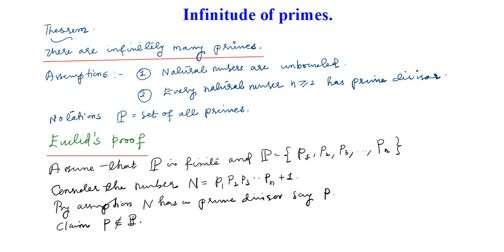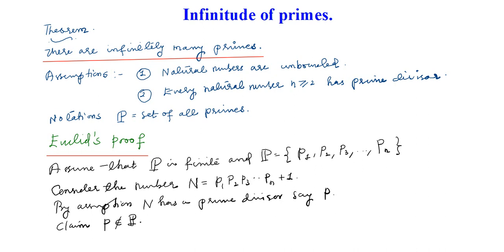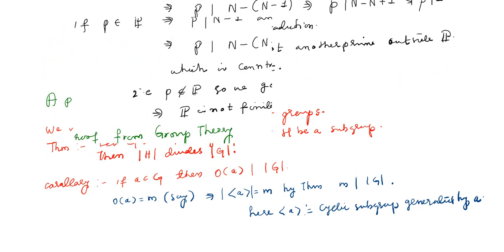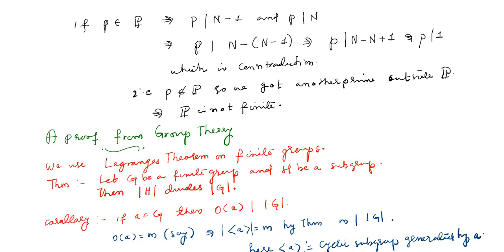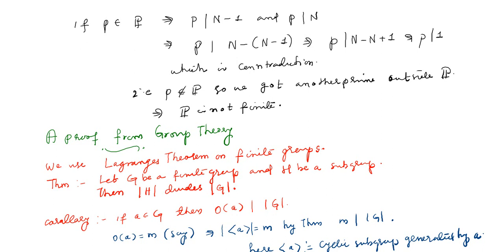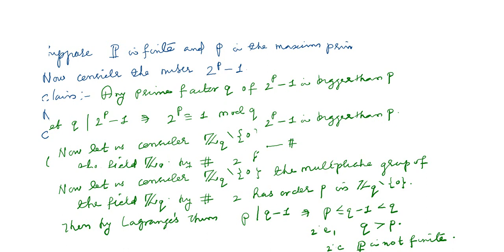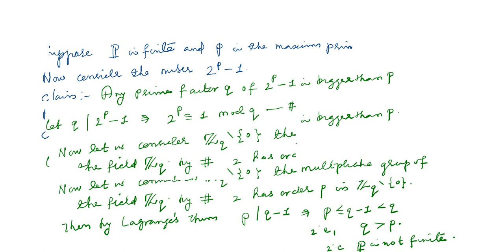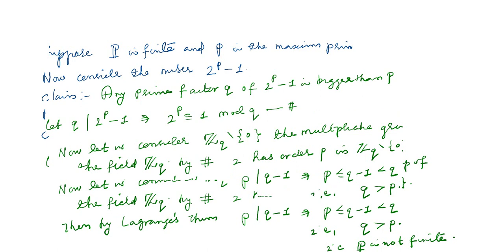Infinitude of Primes: Euclid's proof and a proof from Group Theory.